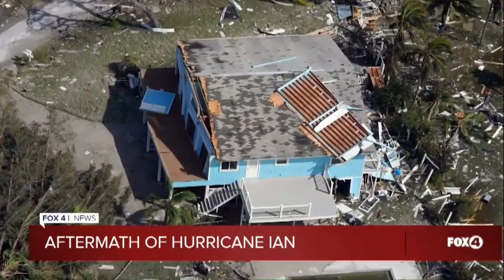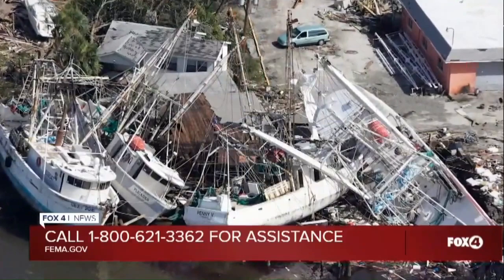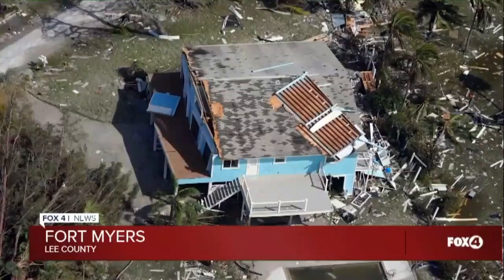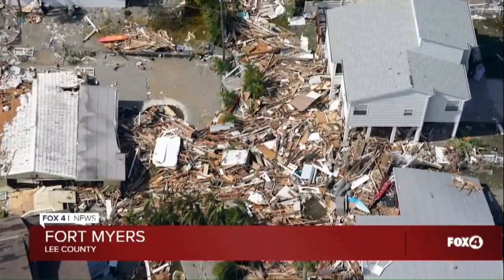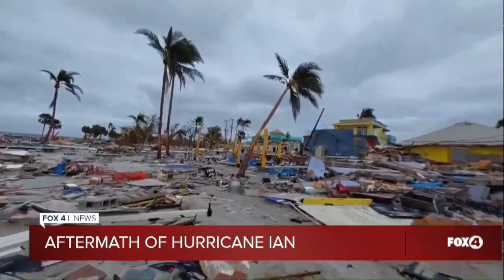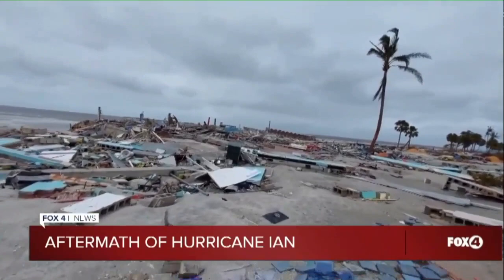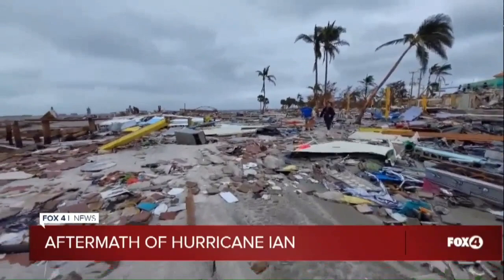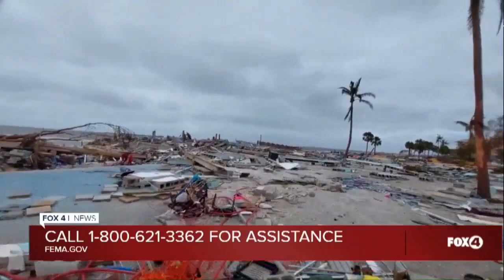Footage of Hurricane Ian damage on Fort Myers Beach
Drone footage and ground footage shows damage on Fort Myers Beach after Hurricane Ian.